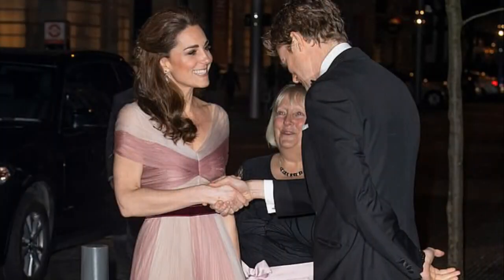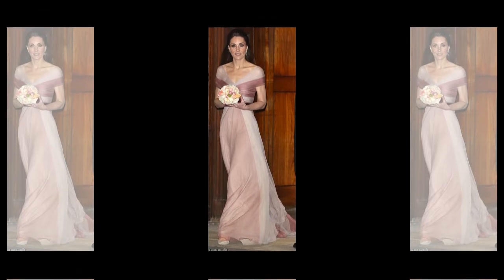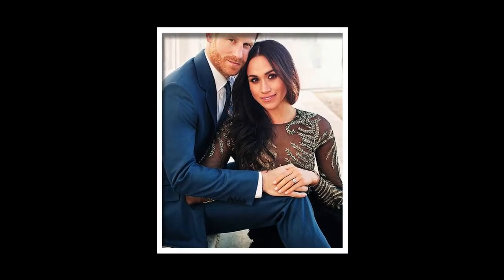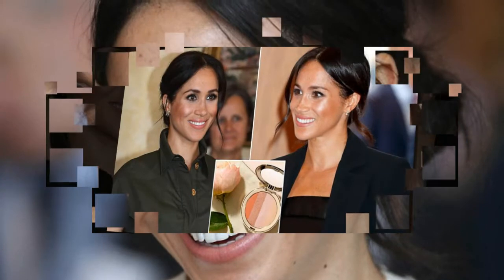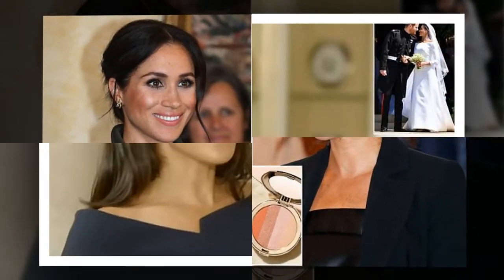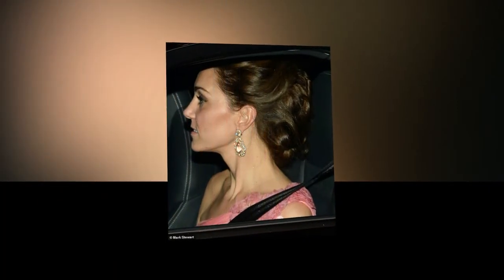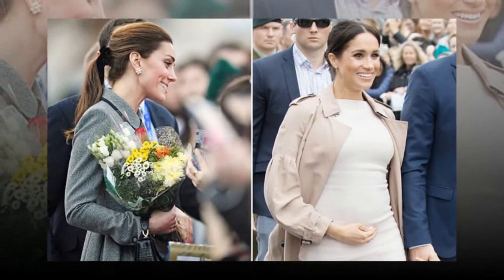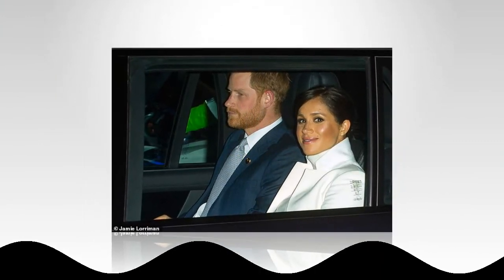Meghan and Kate dazzled with two very different make up styles for their evening engagements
Modern Meghan and classic Kate! Duchesses show how to master two VERY different make-up looks for their evening engagements (and it's all down to choosing the right colours)